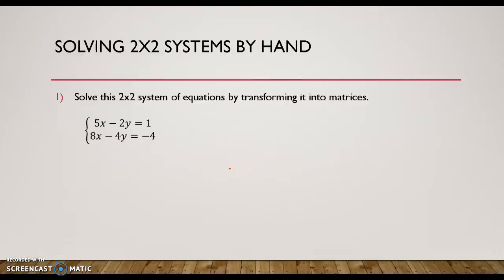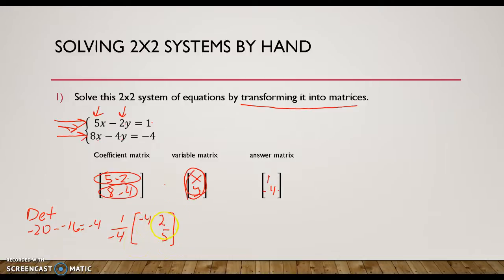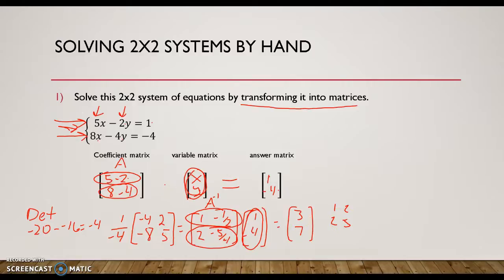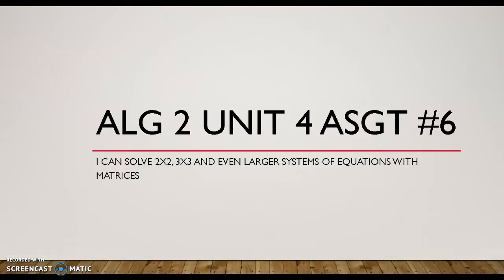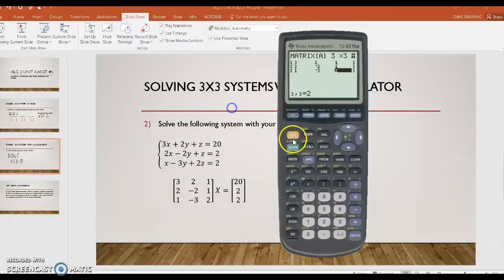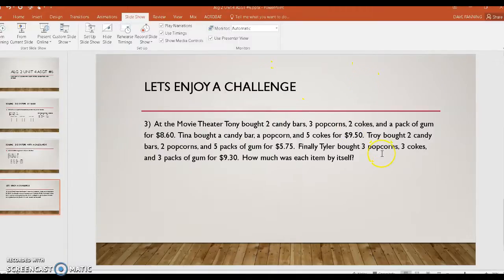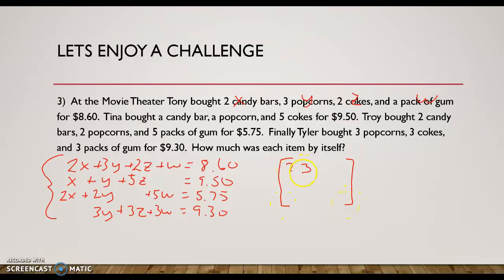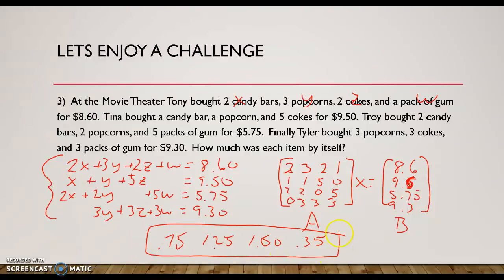Alg 2 Unit 4 ASGT #6